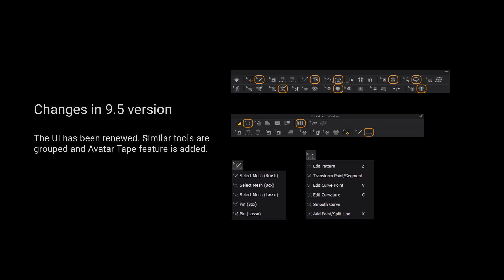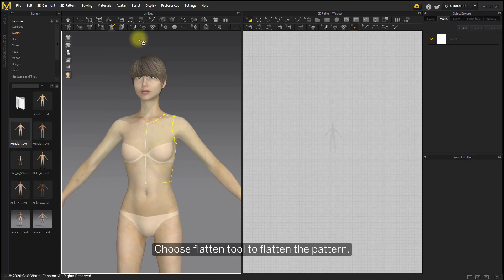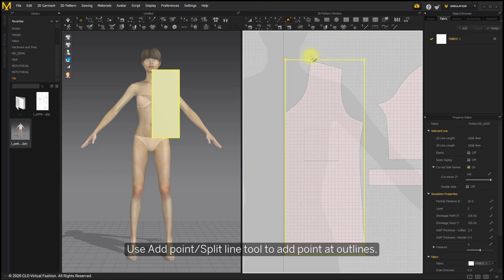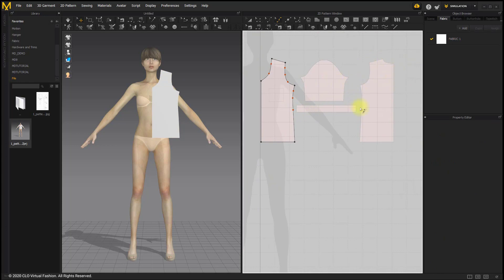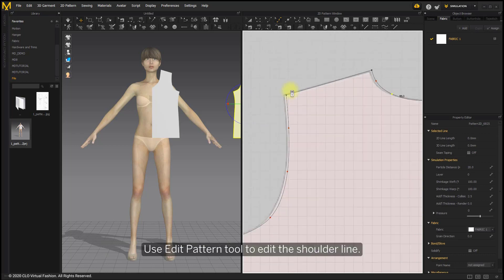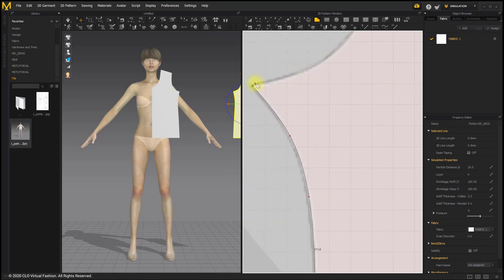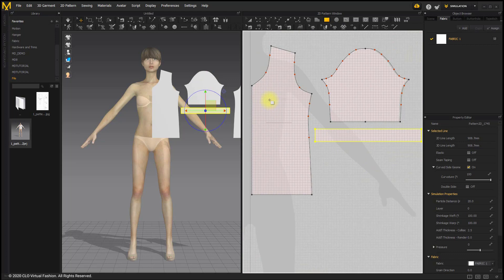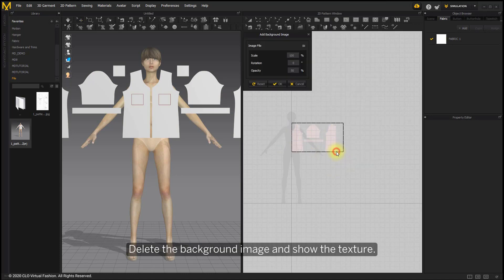Marvelous Designer Quick Start: Pattern Making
Quick Start - Pattern Making
In this video, we will teach you how to create patterns by flattening or freehanding.

System Requirements:
* CPU: 4-core Intel Core i5 or 6-core Intel Core i7
* RAM : 16GB
* Display: 2560x1440 @60Hz